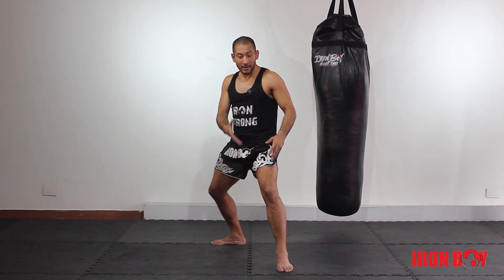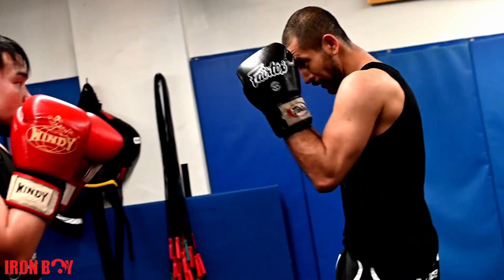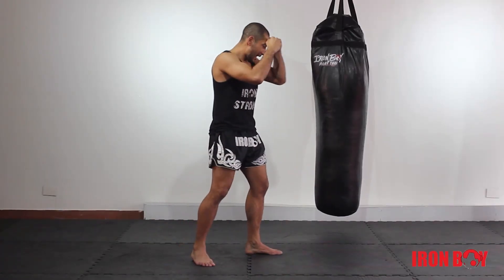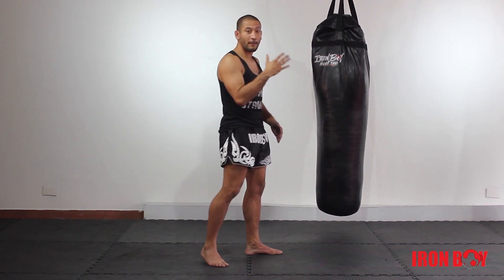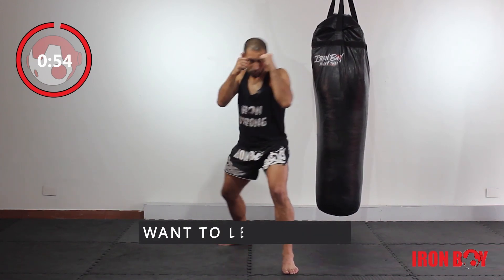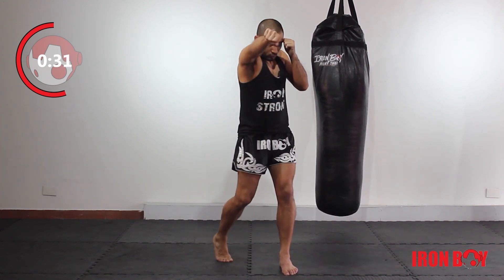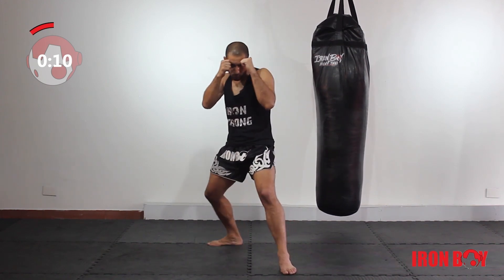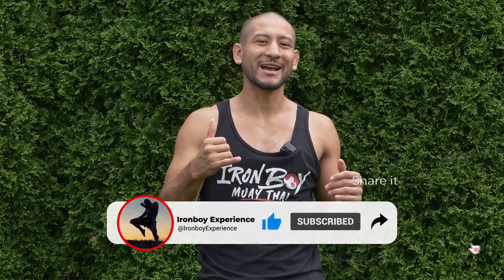Pull Counter Like a Pro: Mayweather's Technique Revealed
Pull back cross like one of the greatest to do it, Floyd Mayweather. We get right to work in this step by step pull counter cross tutorial. Let's Go!

FIGHTER'S NUTRITION MANUAL
👉 amzn.to/43XJhlA